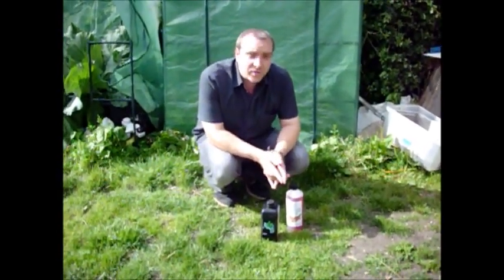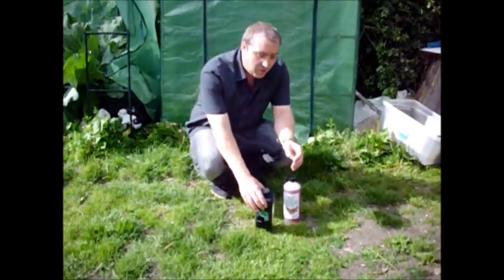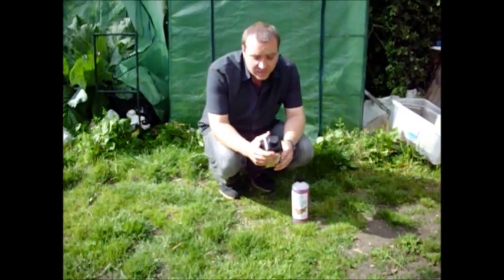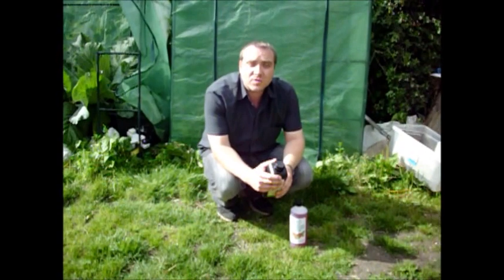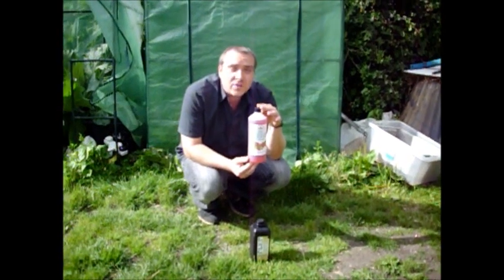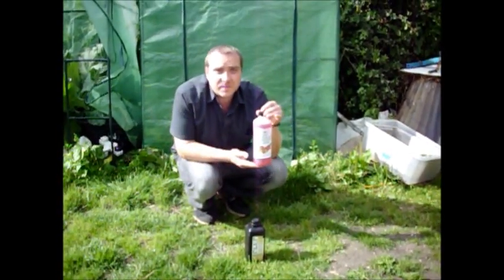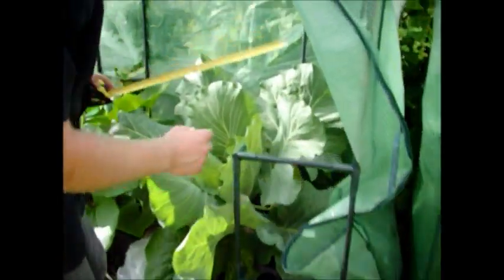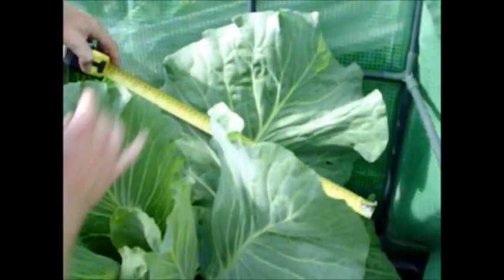My hydroponic nutrients and giant cabbage.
I've developed advanced hydroponic nutrients with a better N.P.K ratio than any other one part liquid hydroponic fertilizer on the market. visit my website at hydroelixia.yolasite.com and take advantage of our introductory offer of £9.00 with free P&P per litre. UK ONLY